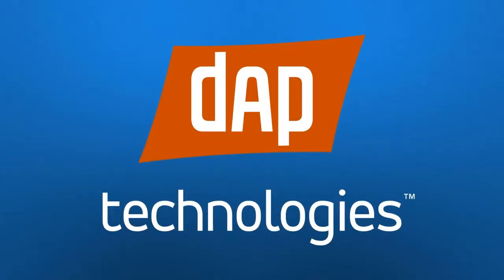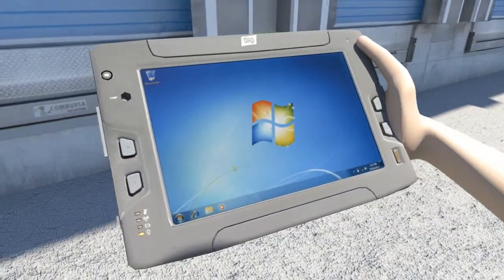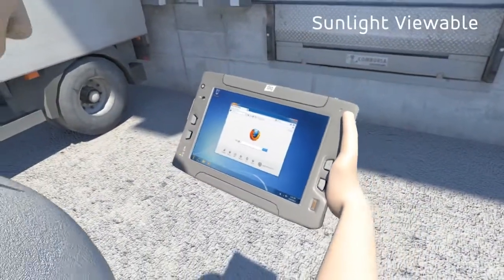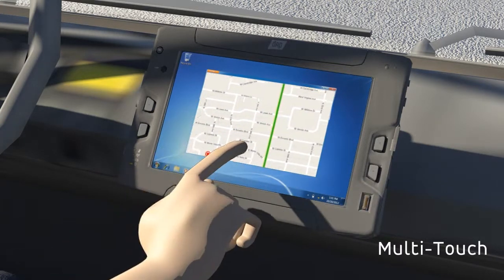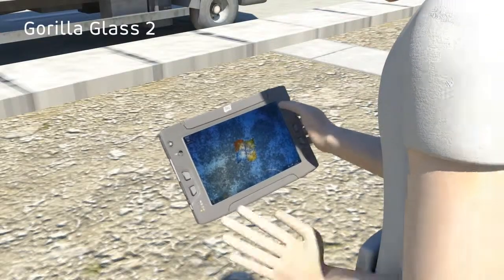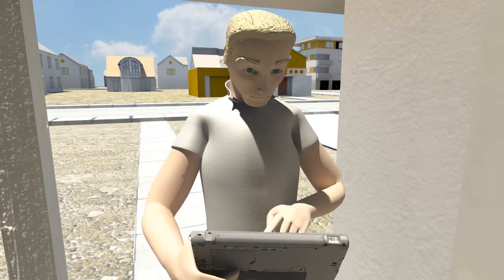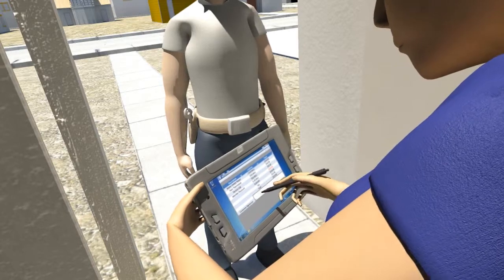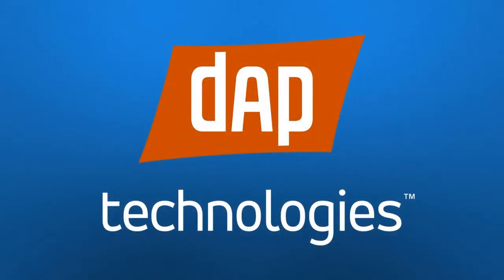MT1010 Display and FormFactor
With its brilliant 10.1" multi-touch capacitive display and rugged tablet form factor, the MT1010 from DAP Technologies is perfect for your mobile workforce.